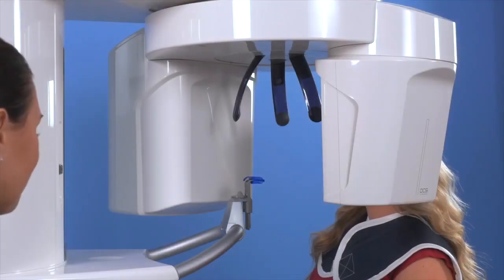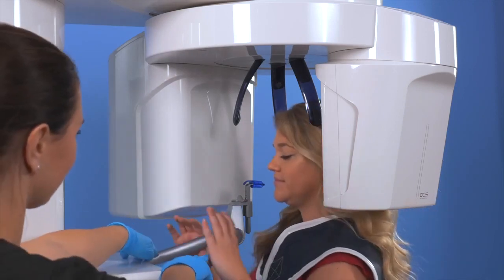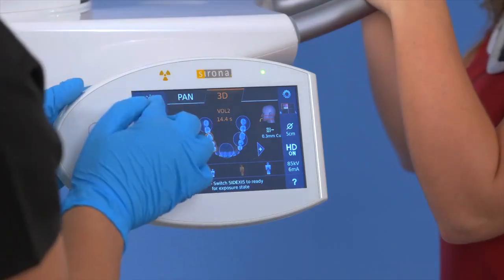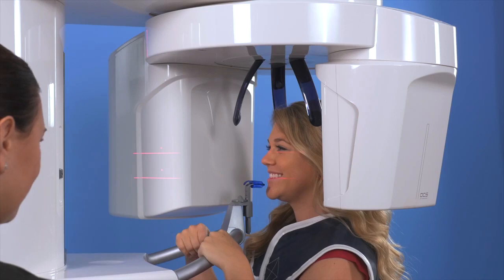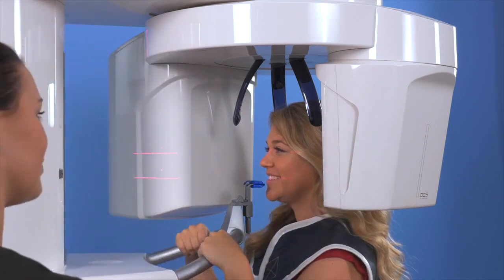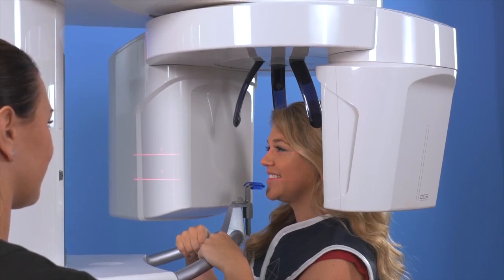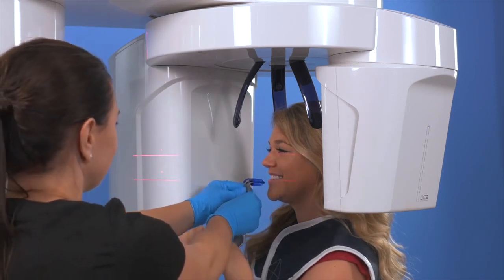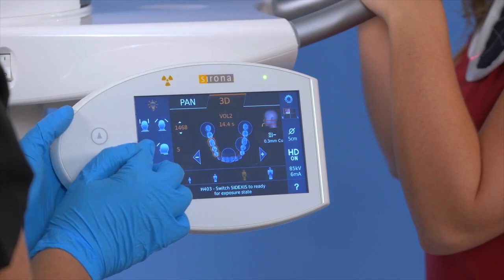5cm Endo Mode Patient Positioning